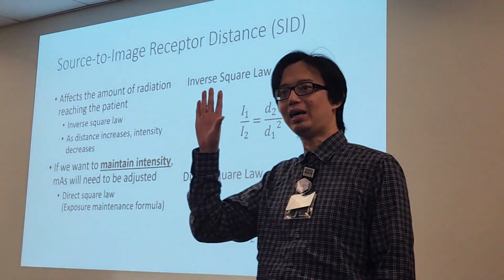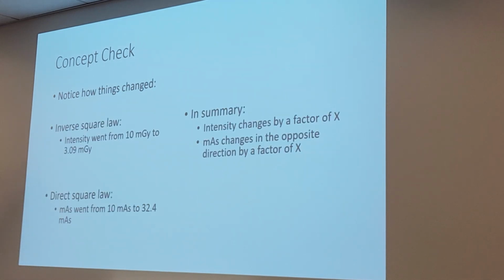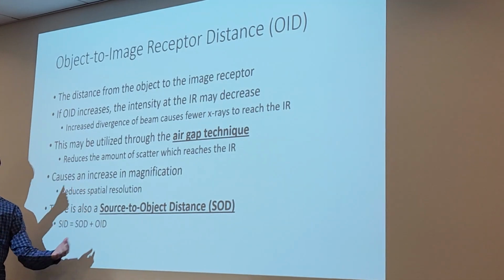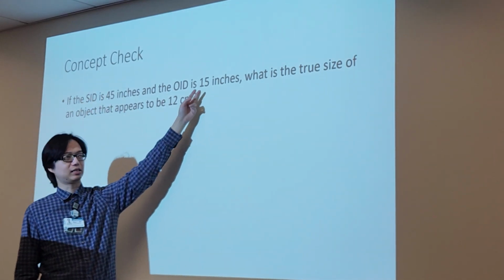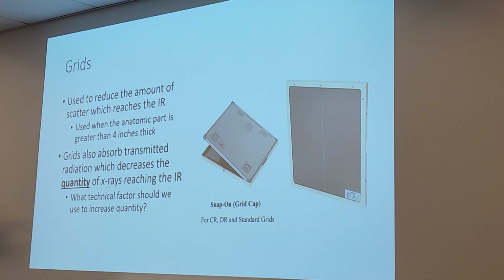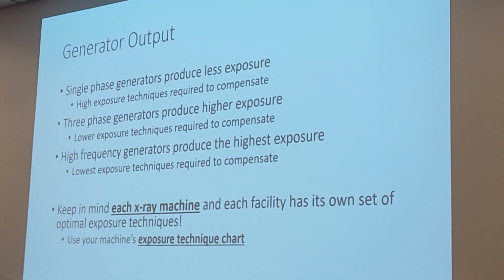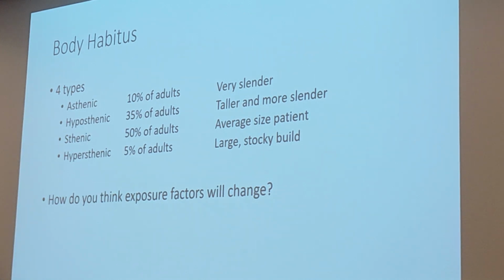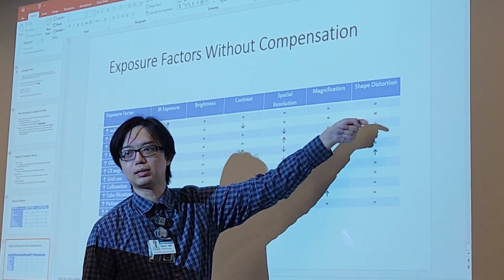3-20-23 PRE 2 (Phung) Test 3